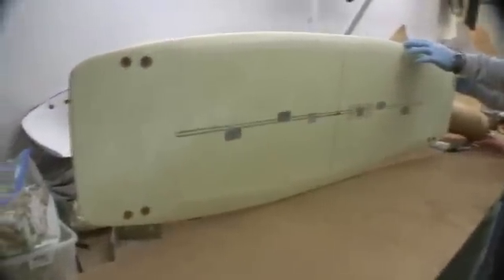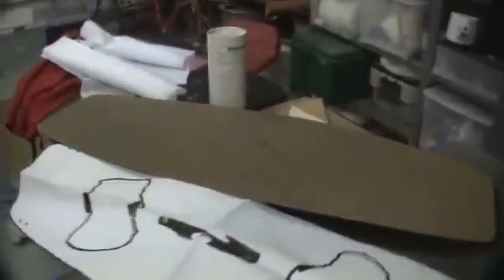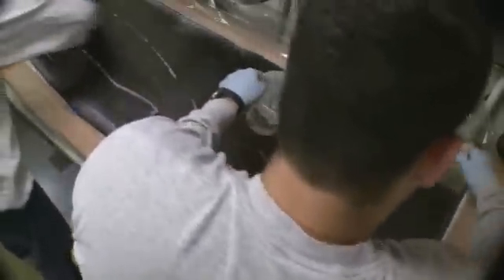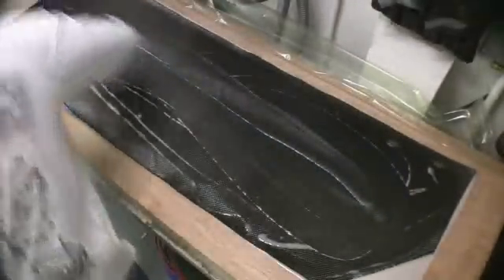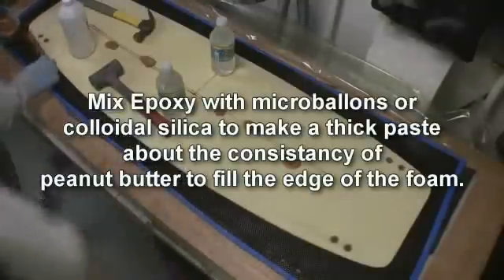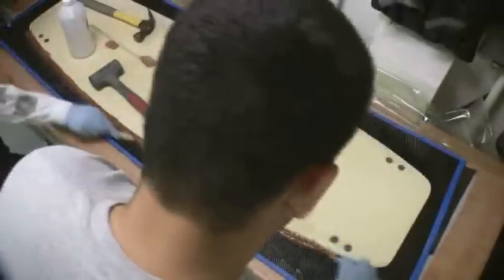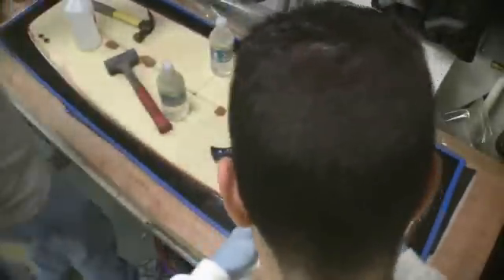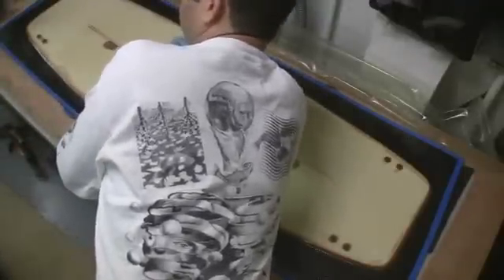Making a Carbon Fiber Kiteboard - Hand Lay Up Composite - Vacuum Bagged - Foam Core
This is the fabrication of a Kiteboard using 8oz. Carbon Fiber 5 Harness Satin Cloth and West Systems Epoxy layed up against a Mylar coated rocker table and vacuum bagged.